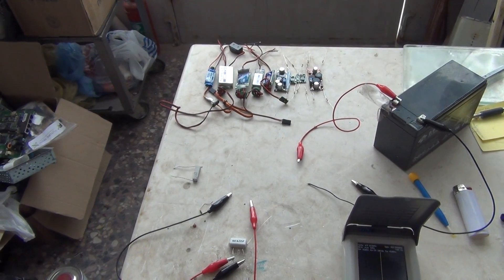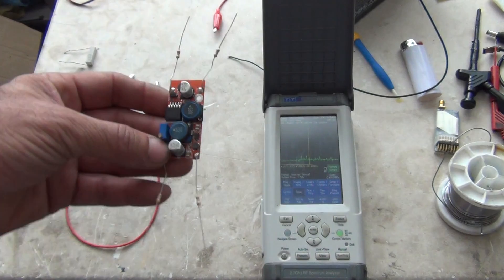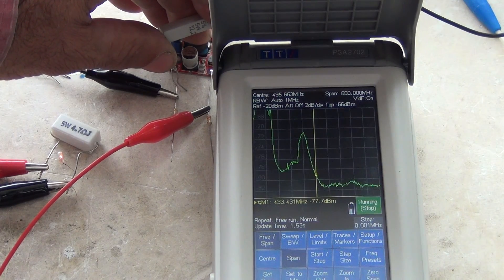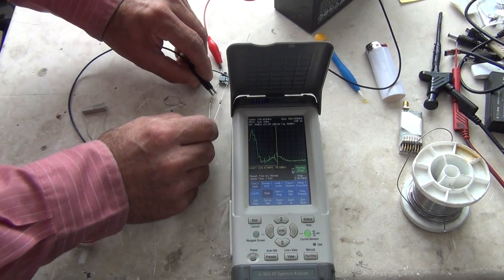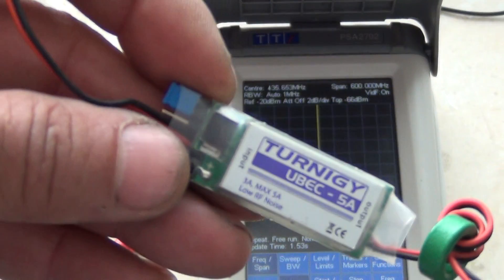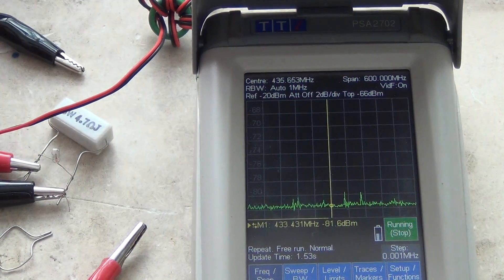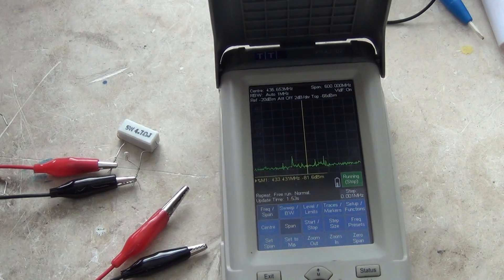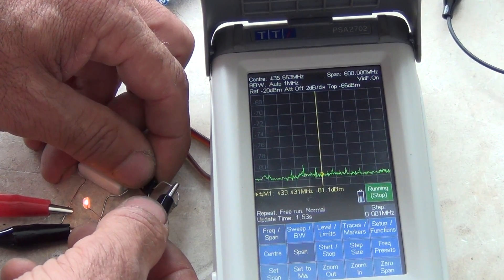RF Noise from SBEC's